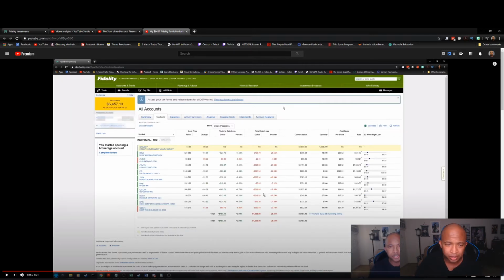How I Recovered from a Stock Market CRASH (MAJOR GAINS)! My Weekly Stock Portfolio Update (Part 14)